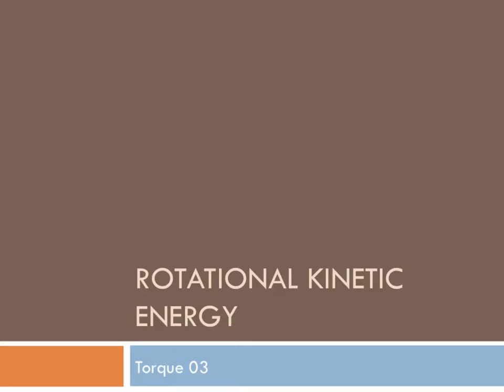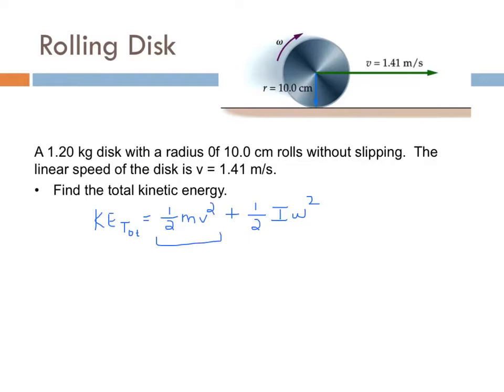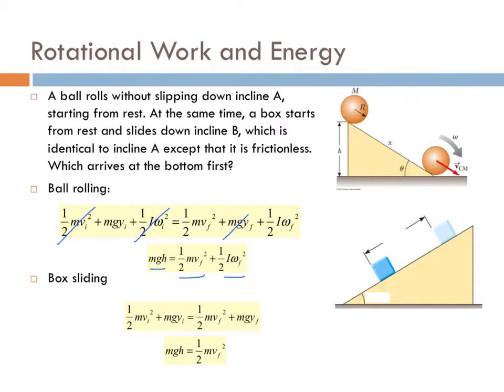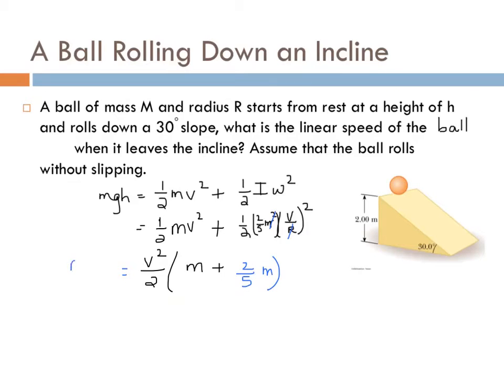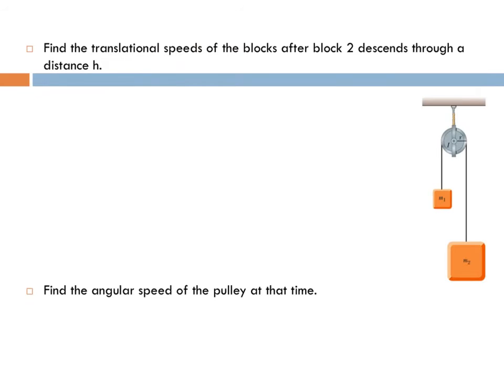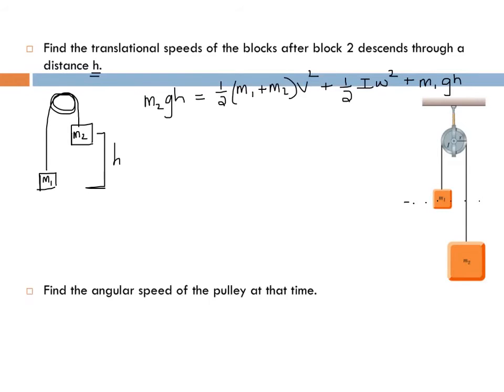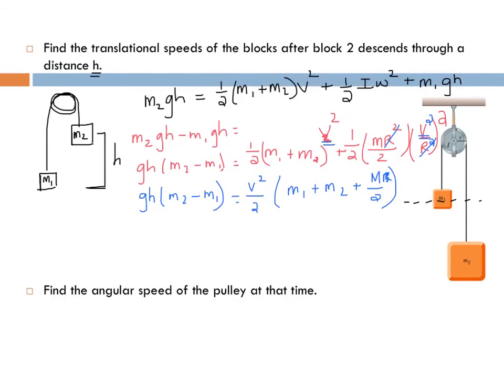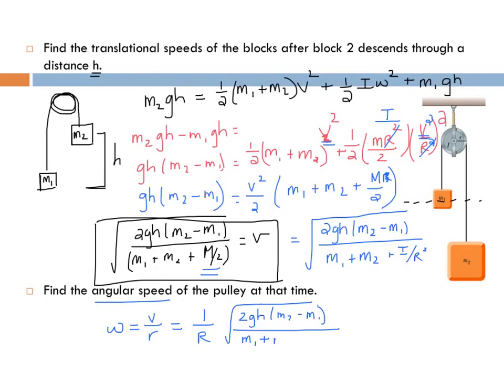9.2 Rotational Kinetic Energy